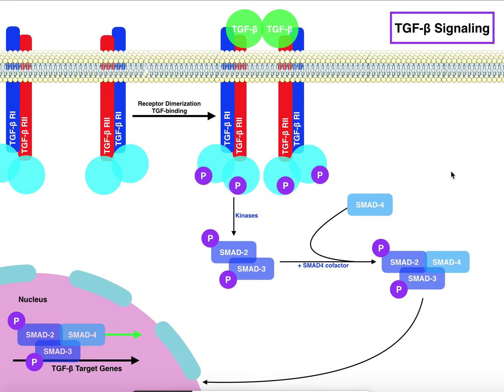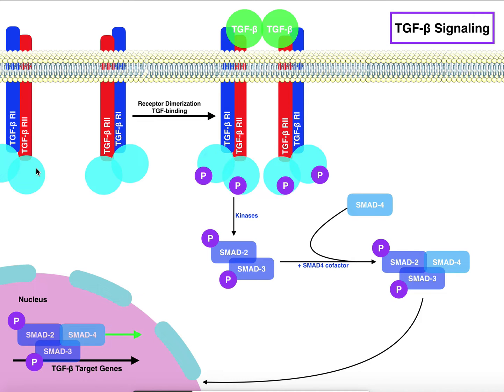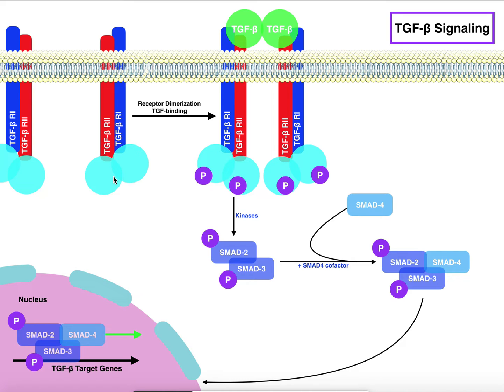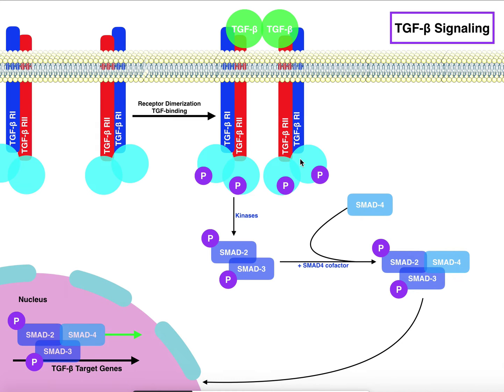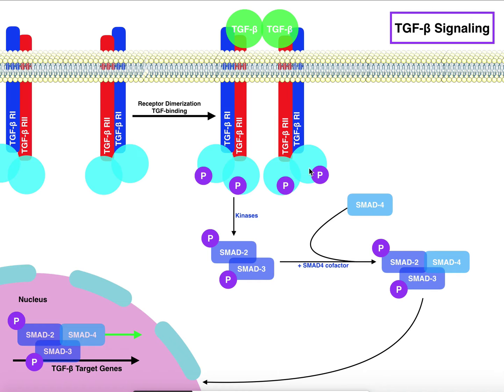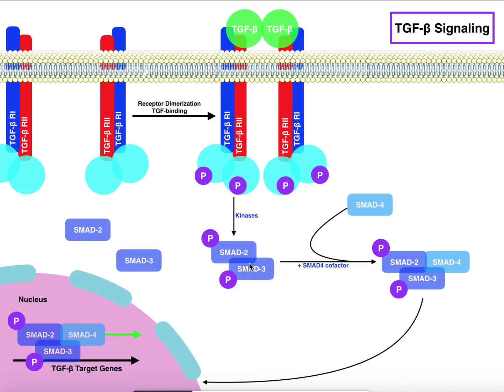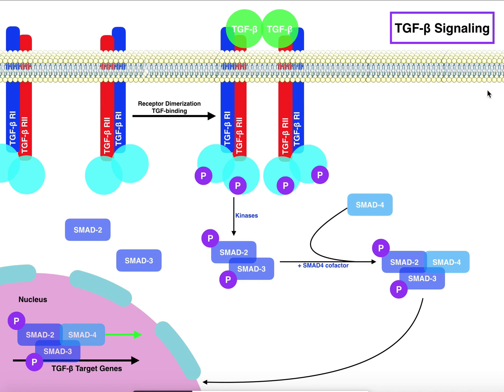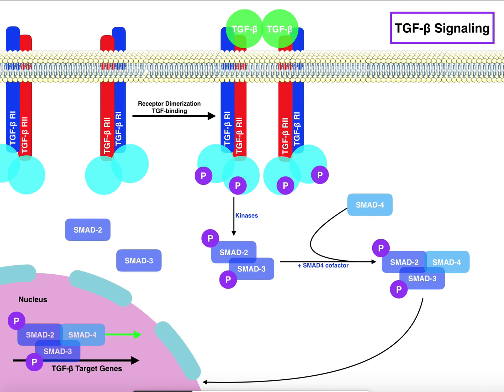Biosignaling | TGF-β Signaling Pathway